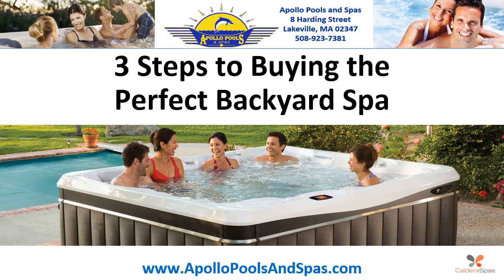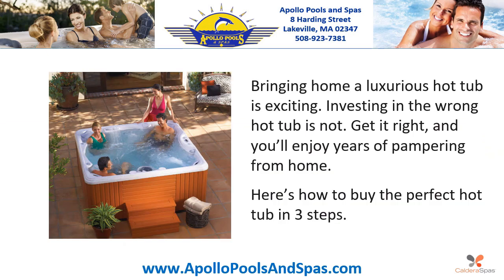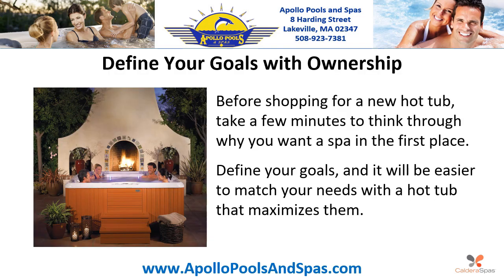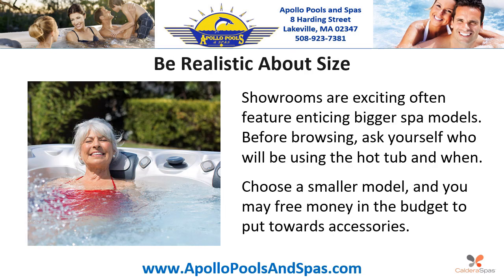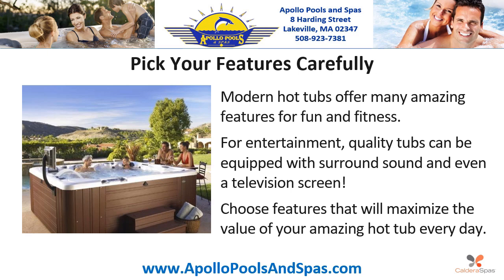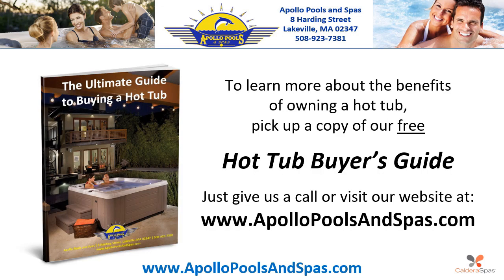Hot Tub Cost Easton MA, Low Sale Prices on Portable Spas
Hot Tub Cost Easton MA, Low Sale Prices on Portable Spas ☎ | 3 Steps to Buying the Perfect Backyard Spa | Experience The Luxury Of Caldera Spa at an Affordable Price - Hurry, Limited Quantities Available

Bringing home a luxurious hot tub is exciting. Investing in the wrong hot tub is not. Get it right, and you’ll enjoy years of pampering from home.

Here’s how to buy the perfect hot tub in 3 steps.

Define Your Goals with Ownership
Before shopping for a new hot tub, take a few minutes to think through why you want a spa in the first place. Define your goals, and it will be easier to match your needs with a hot tub that maximizes them.

Be Realistic About Size
Showrooms are exciting and often feature enticing bigger spa models. Before browsing, ask yourself who will be using the hot tub and when. Choose a smaller model, and you may free money in the budget to put towards accessories.

Pick Your Features Carefully
Modern hot tubs offer many amazing features for fun and fitness. For entertainment, quality tubs can be equipped with surround sound and even a television screen! Choose features that will maximize the value of your amazing hot tub every day.

To learn more about the benefits of owning a hot tub, pick up a copy of our free Hot Tub Buyer’s Guide, just give us a call at ☎ or visit our

Apollo Pools and Spas
8 Harding Street
Lakeville, MA 02347

Hot Tub Cost Easton MA, Hot Tub Prices Easton MA, Portable Spa Prices Easton MA, Caldera Spa Prices Easton MA